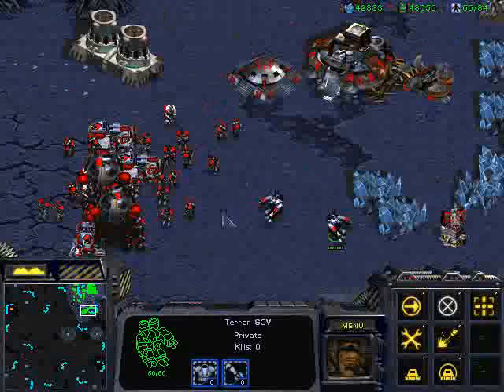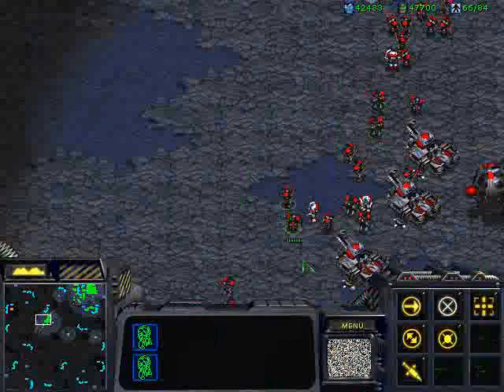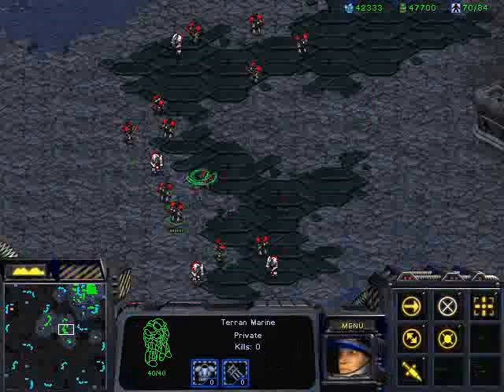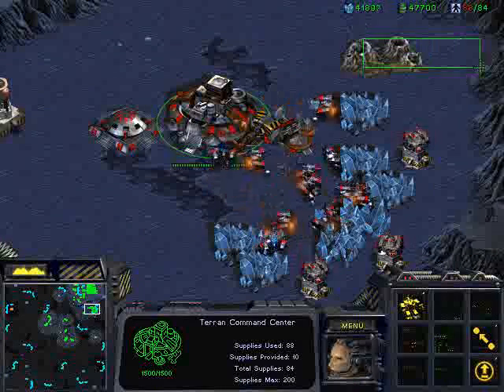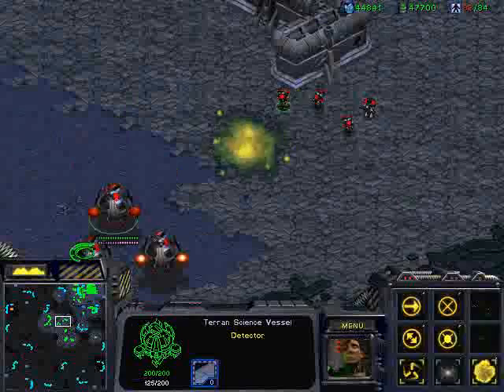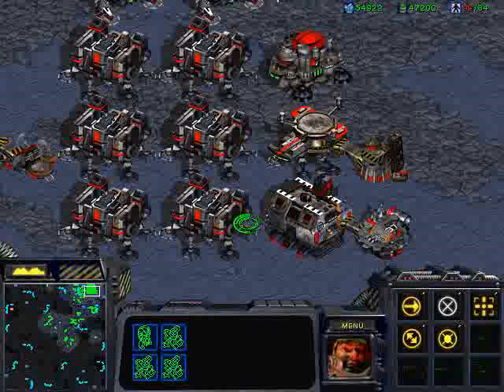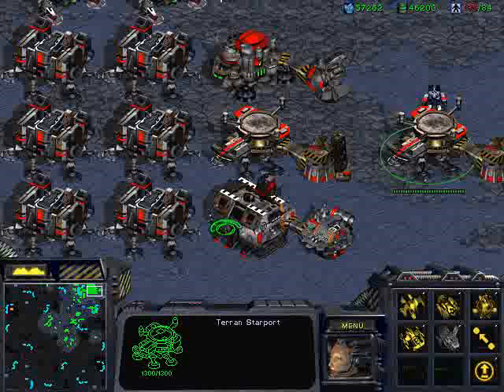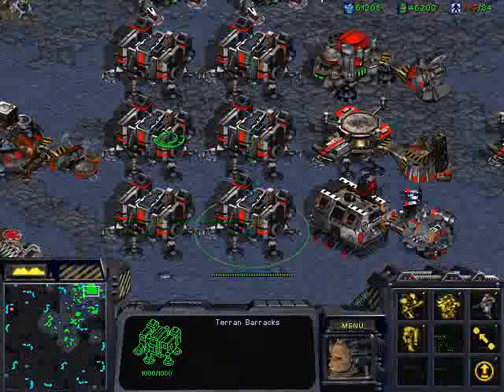Stylish's FPVODs: TvZ General Tips Part 2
This is a first person tutorial VOD on the map Othello.

In this tutorial VOD Stylish's present numerous gameplay and execution tips including:
- How to split your initial SCVs
- Building placement and base layout
- Hotkey usage
- Tactical maneuvering and positioning
- Upgrade mechanics, timing, and logic
- Micro techniques
- Unit control like Wraith stacking, vulture mines
- Army control and macro
- Rallye points
- Army composition
- Base defense
- Scouting